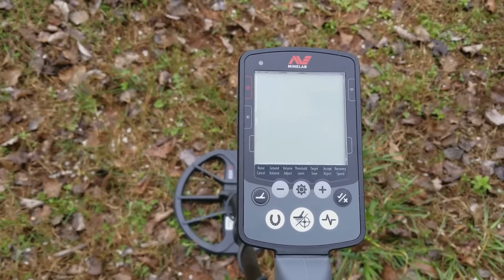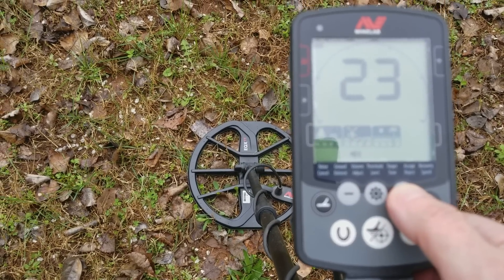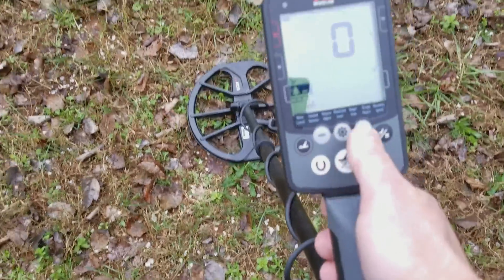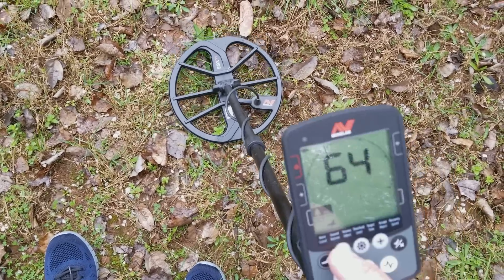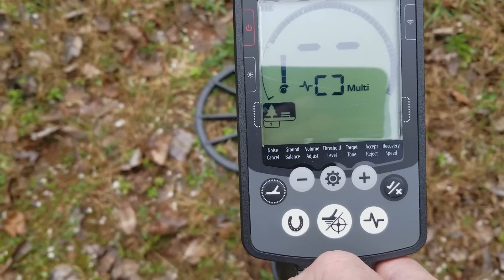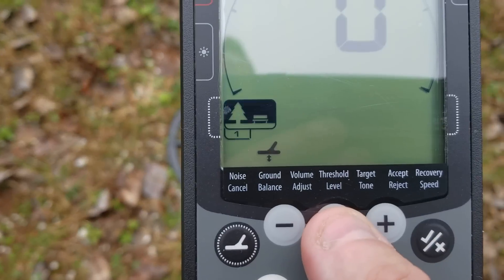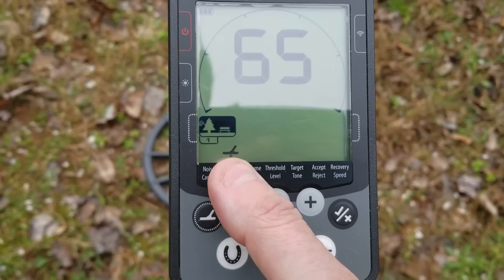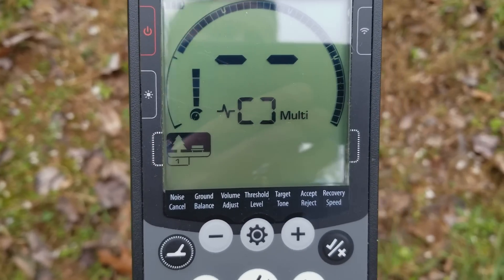How to Ground Balance Minelab Equinox 600 and 800 Metal Detectors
How to ground balance the Minelab Equinox 600 or 800 metal detector.  Shows how to manually or automatically ground balance.